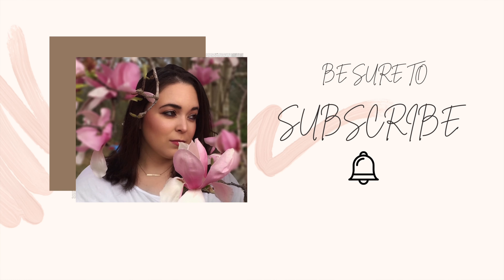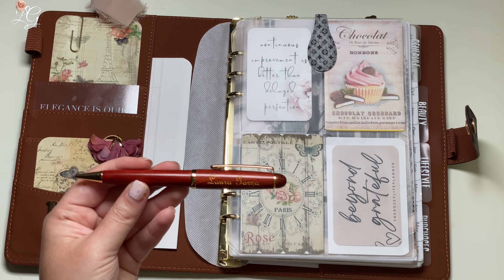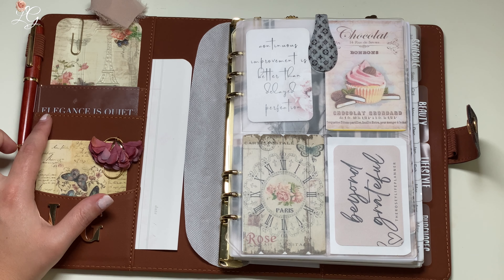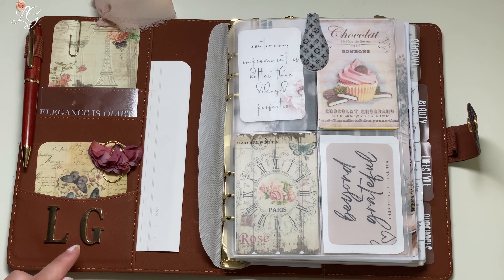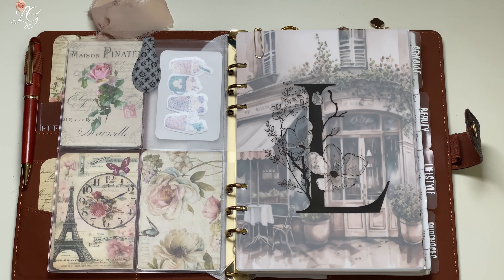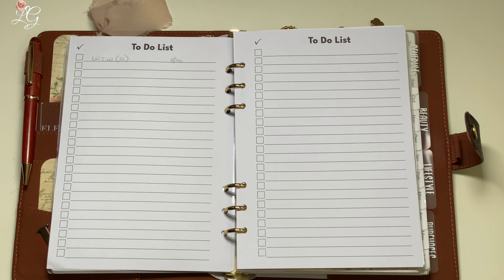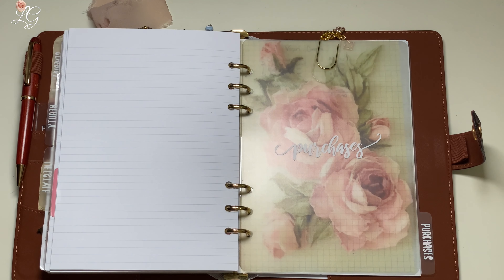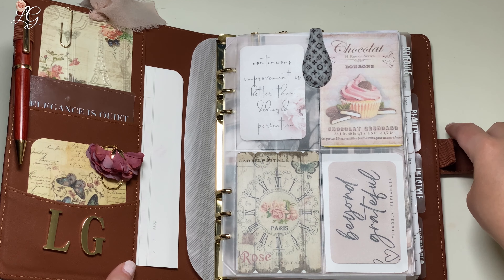New 2023 2024 Planner Setup - Laura Garza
This video is showcasing my new 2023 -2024 planner setup. It's completely different than my first planner. This one has all the bells & whistles.
Products Mentioned:

A5 Checkered Planner (Different Shop):

L & G Letter Magnets:

Elegance is Quiet Card:

Rose Dashboard:

Labeled Dividers:

Pink Building Dashboard:

Reading Window Dashboard:

Journal Floral Dashboard:

To Do List Sheets:

Brown Building Dashboard:

Initial Vellum:

Card Holder:

Inspirational Card:

Journal Cards:

Large Paperclip with Flower:

Eiffel Tower Card:

Large Paperclip with Clovers:

garza_girl1

garza_girl1

Garza Girl 1

**Research Site🔬:
INCIDecoder: